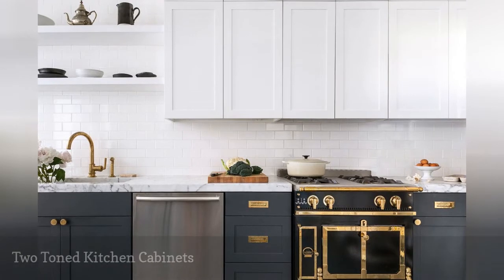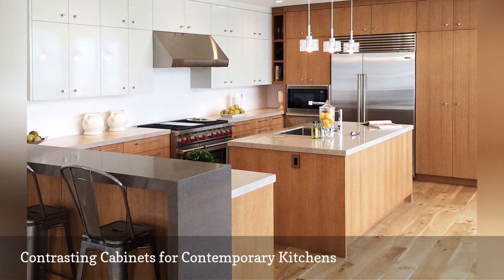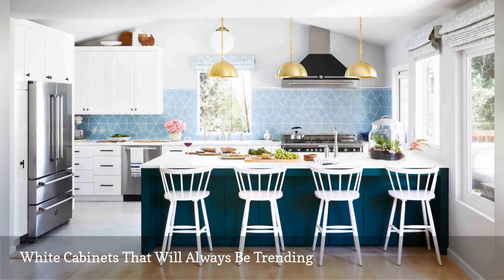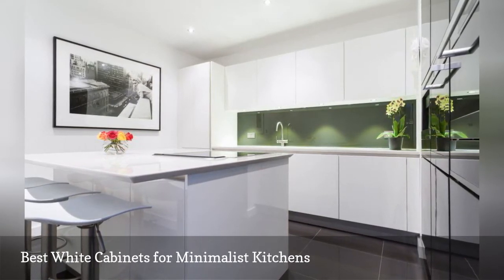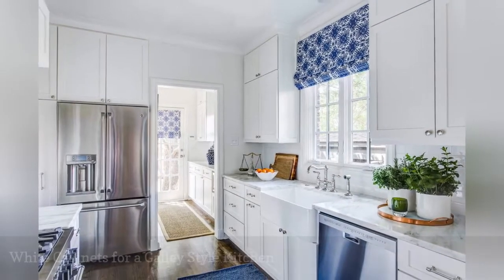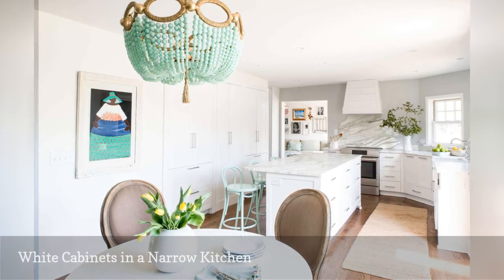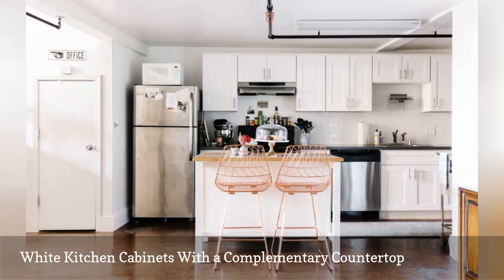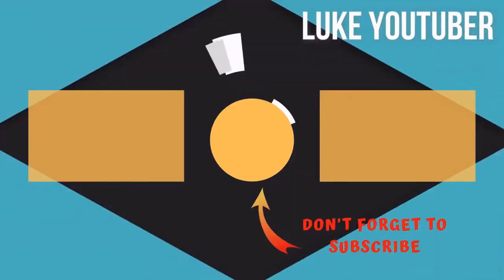21 Chic And Stylish White Kitchen Cabinet Ideas 🛋️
A quiet color can often make a loud statement. The following ideas show how white cabinets can make your kitchen more visually interesting.
0:00 - Intro
0:00:12 -   Two-Toned Kitchen Cabinets
0:00:21 -   Antique-Style White Kitchen Cabinets
0:00:30 -   Contrasting Cabinets for Contemporary Kitchens
0:00:39 -   California Kitchen With White Cabinets
0:00:48 -   Warmed Up Modern White Cabinets
0:00:57 -   White Cabinets That Will Always Be Trending
0:01:06 -   Glass Front Kitchen Cabinets in White
0:01:15 -   Raise the Ceiling With White Cabinets
0:01:24 -   Best White Cabinets for Minimalist Kitchens
0:01:33 -   White Cabinets for a Nautical-Inspired Kitchen
0:01:42 -   White Cabinets With Retro Style
0:01:51 -   White Cabinets for a Galley-Style Kitchen
0:02:00 -   Secretly Inexpensive White Kitchen Cabinets
0:02:09 -   Epic White Cabinets for a Modern Farmhouse Kitchen
0:02:18 -   White Cabinets in a Narrow Kitchen
0:02:27 -   Elegant White Kitchen Cabinets
0:02:36 -   White Cabinets Perfect for Farmhouse Kitchens
0:02:45 -   White Kitchen Cabinets With a Complementary Countertop
0:02:54 -   Chalk Paint White Cabinets
0:03:03 -   White Cabinets That Make a Statement